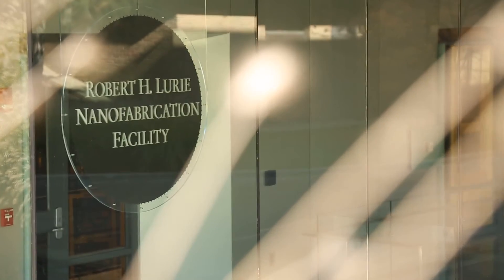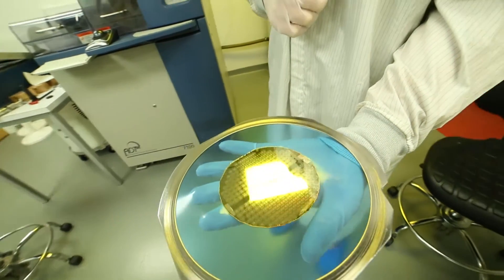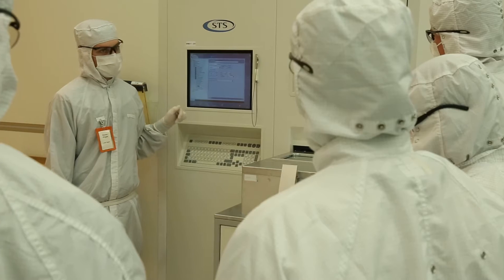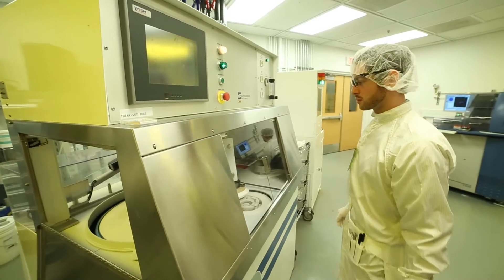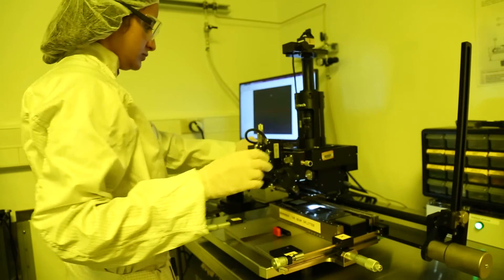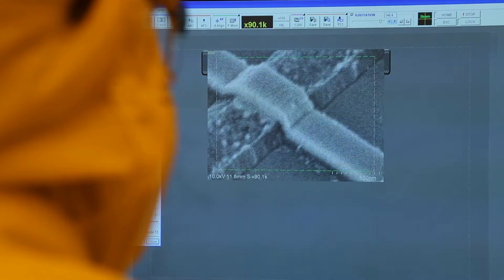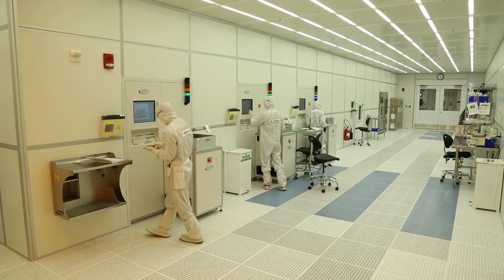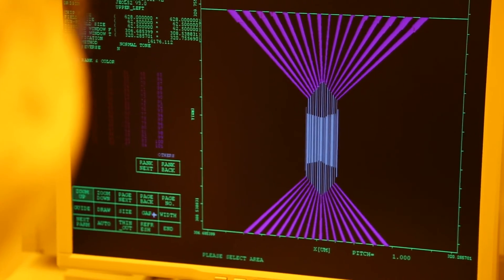The Lurie Nanofabrication Facility at the University of Michigan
The Lurie Nanofabrication Facility (LNF) at the University of Michigan is a state-of- the-art shared facility with 13,500 sq. ft of clean room space and provides advanced micro- and nano-fabrication equipment and expertise to internal and external researchers. LNF supports and enables cutting edge research, from semiconductor materials and devices, electronic circuits, solid-state lighting, energy, biotechnology, medical devices and unconventional materials and processing technologies.

Technical staff members support the LNF facilities, programs and user community, and provide key expertise to help and advise researchers with their projects.